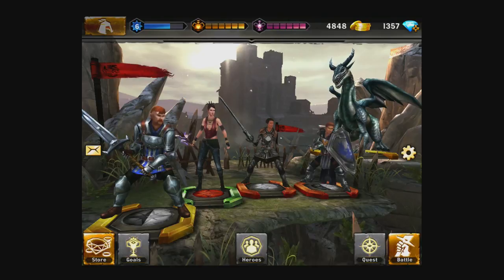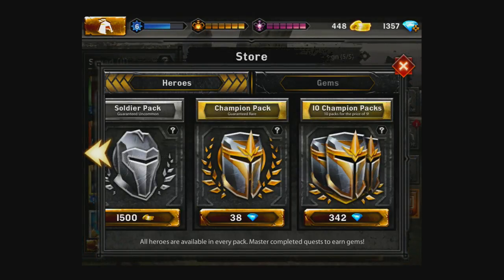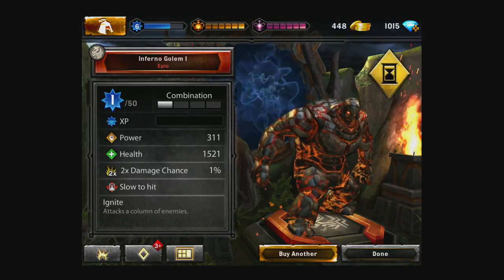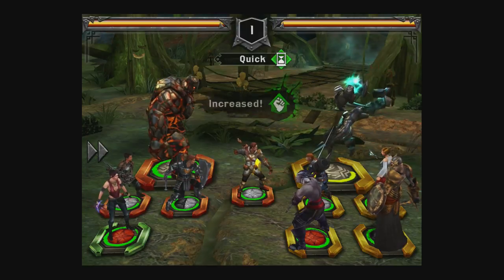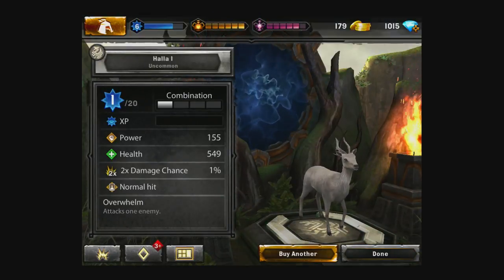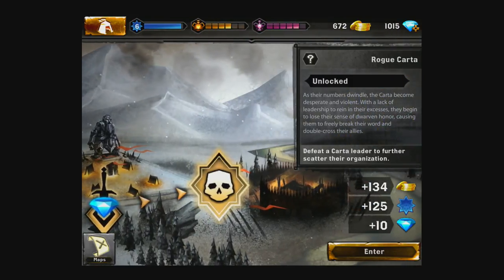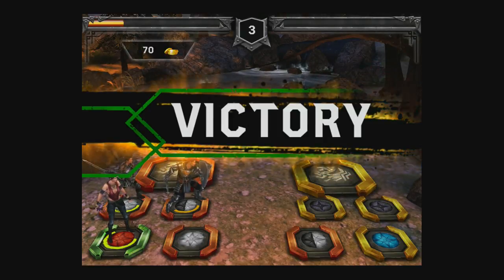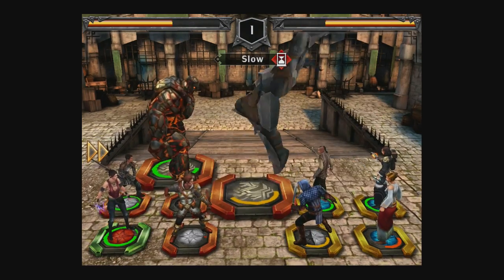AngryJoe Plays Heroes of Dragon Age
Angry Joe checks the Drop Rate & Gameplay of HoDA!